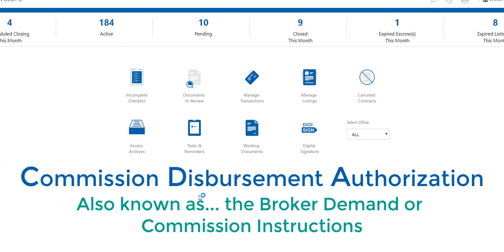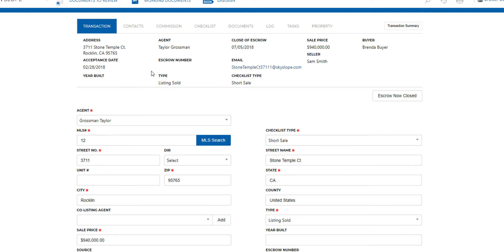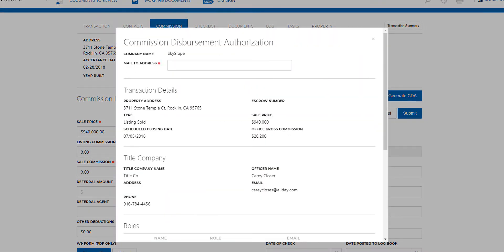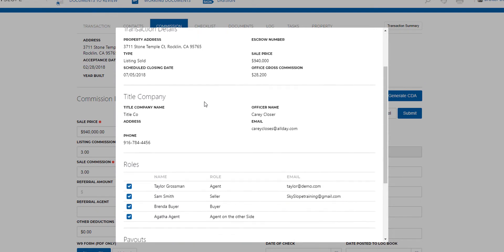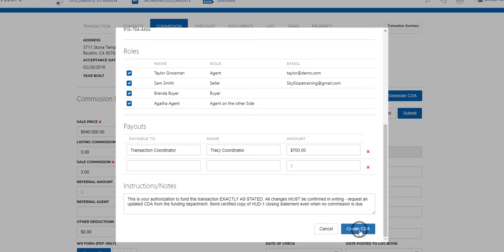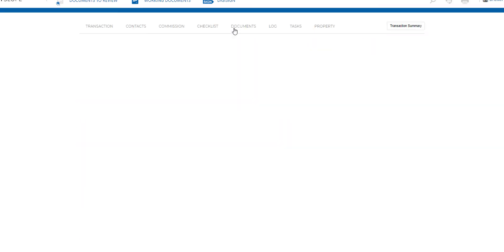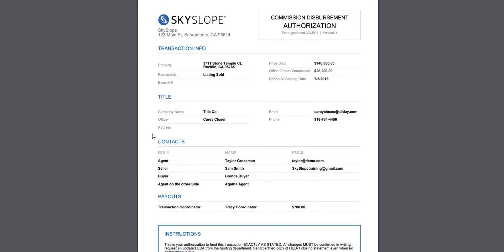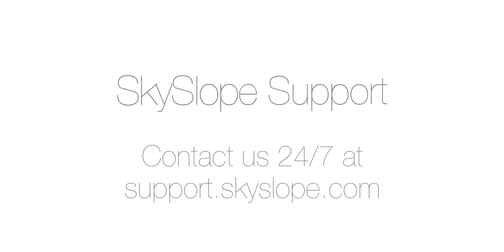How to Use the SkySlope CDA Generator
In our efforts to continue to incorporate all of the tools our users need into the SkySlope system, we've created the SkySlope CDA Generator! We've built a tool that takes information that has already been entered into a SkySlope transaction file, and uses it to generate a PDF of the Commission Disbursement Authorization. Take a look at this video to see how it works!